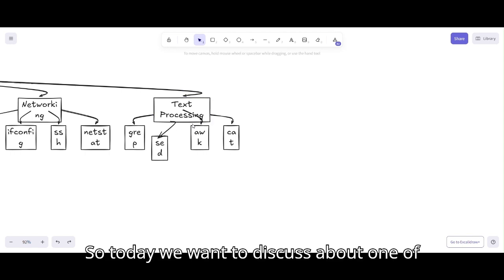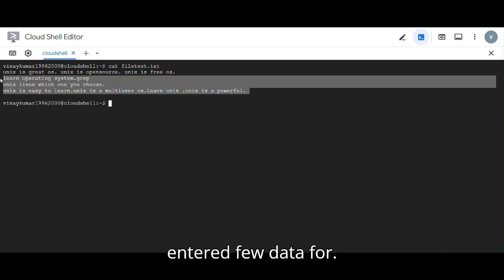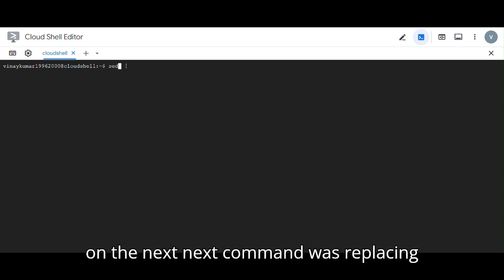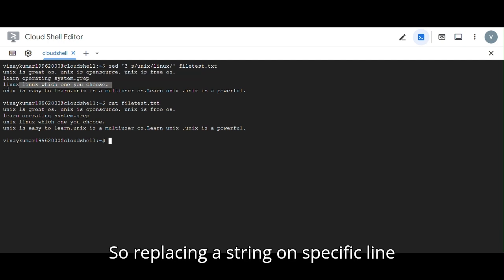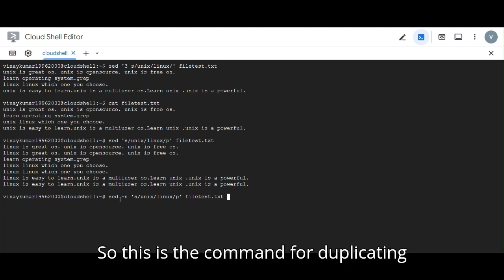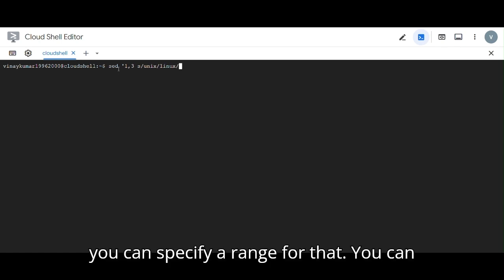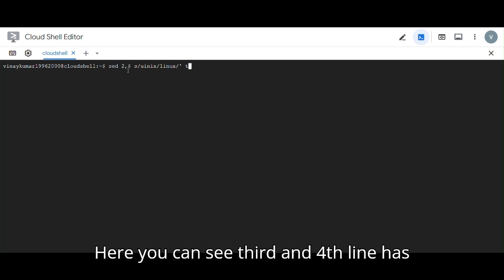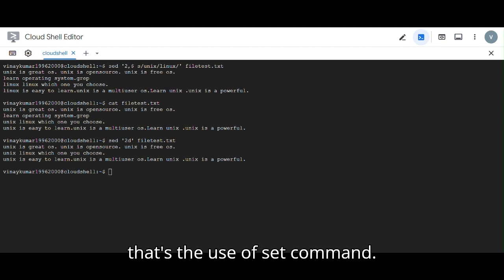Sed linux command || Linux Turtorial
Welcome to our tutorial on the powerful sed (Stream Editor) command in Linux! In this video, we'll walk you through everything you need to know about using sed to manipulate and edit text within files and streams. Whether you're a beginner or looking to sharpen your skills, this guide will help you master:

Basic syntax of the sed command
How to use sed for search and replace operations
Applying text transformations (e.g., deleting lines, inserting content, and more)
Practical examples for everyday use
Tips and tricks to boost your productivity on the command line
By the end of this video, you'll have a solid understanding of how to efficiently edit text files using sed, saving you time and making your workflow more effective.